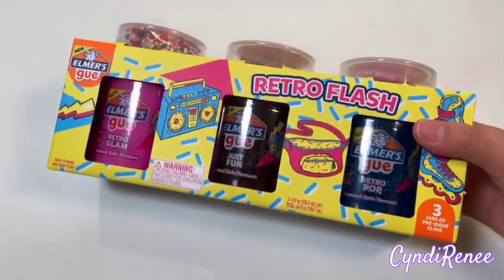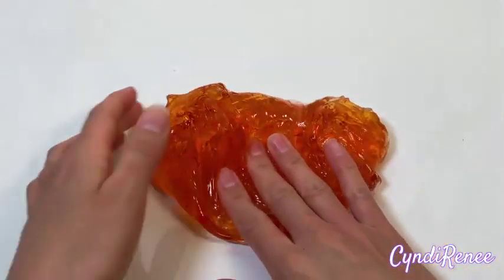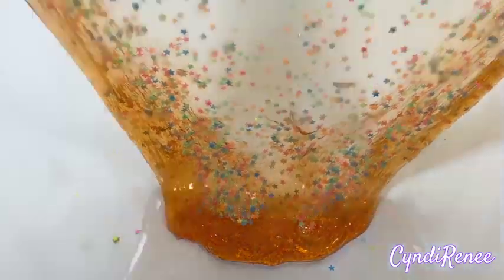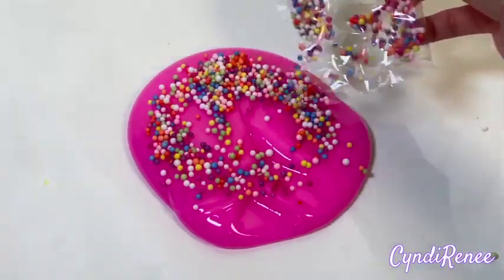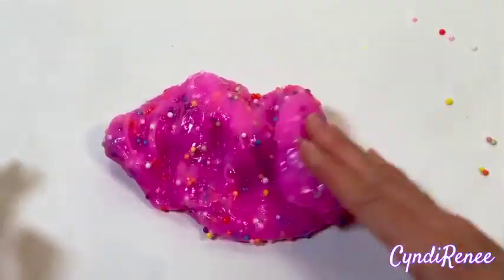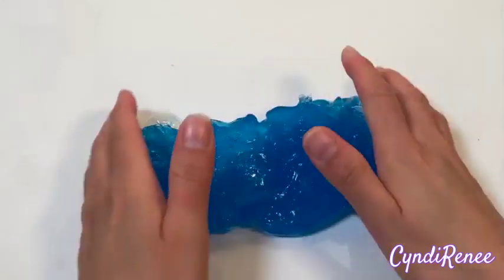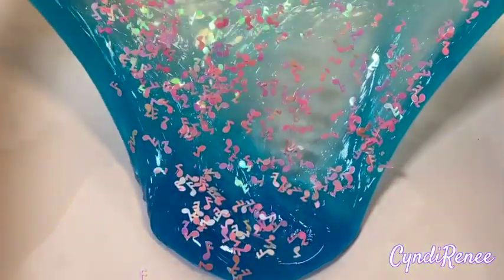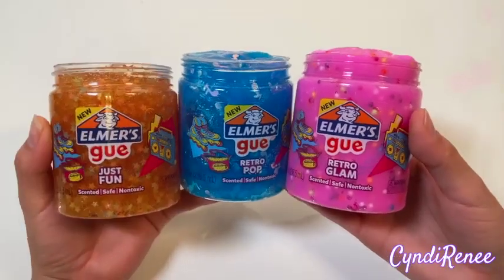NEW ELMER’S GUE SLIME REVIEW! IS IT WORTH IT??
I saw this New Elmer’s Gue Retro Pack of pre-made slimes at Walmart and I had to test them out for you guys and give you my 100% honest review! Watch the video to find out what I think…are they worth it???

Production and Sound Effects by Final Cut Pro🎥